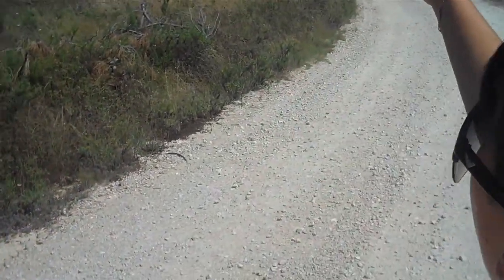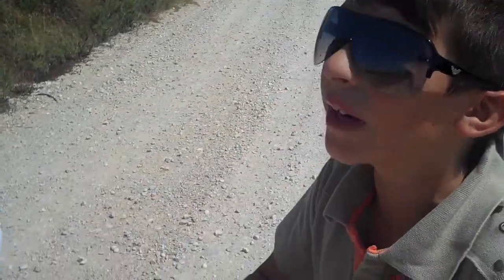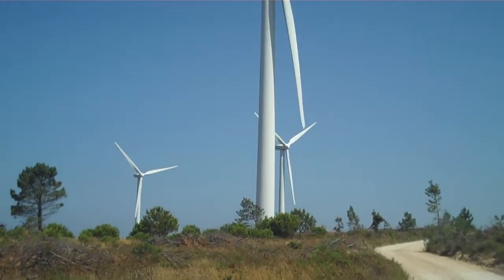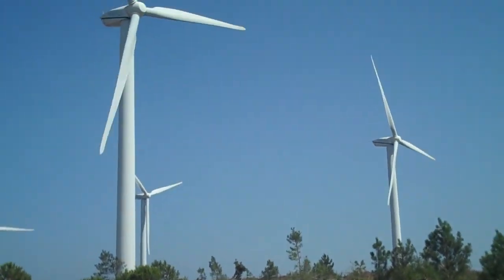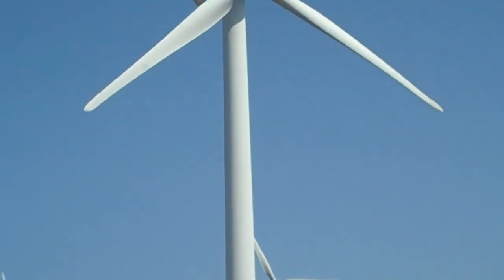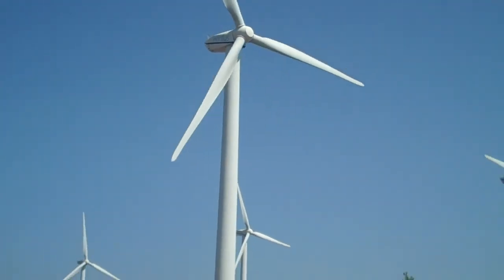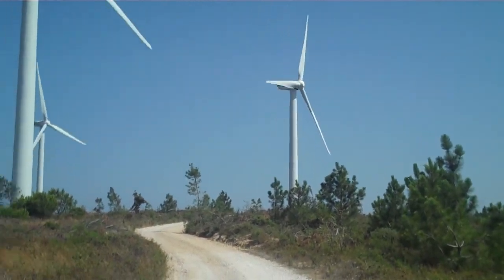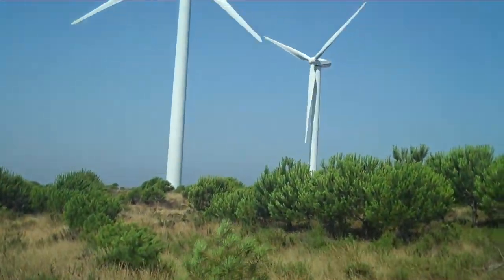Wee Reporters in Portugal, Algarve reporting on large windmills.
Wee reporters on their european tour reporting on large windmills